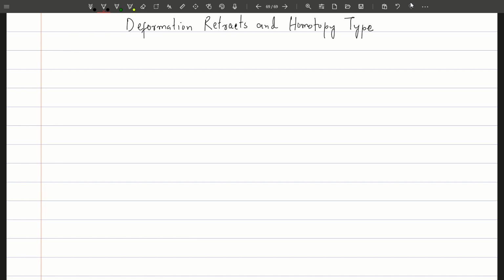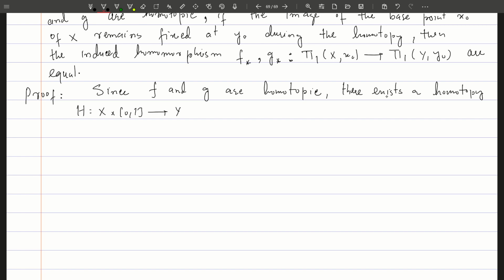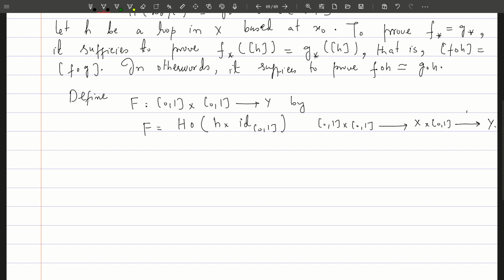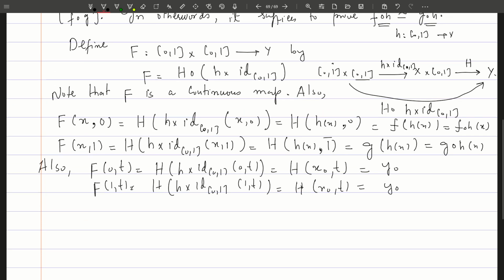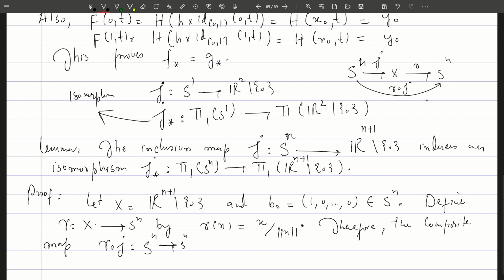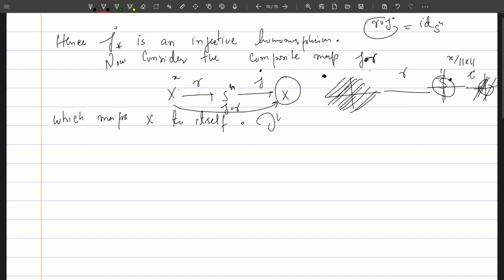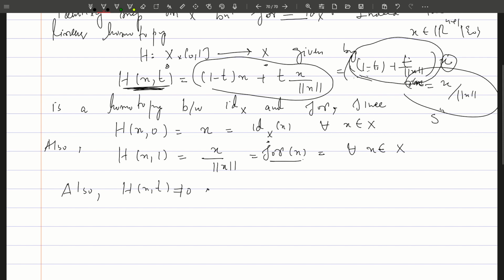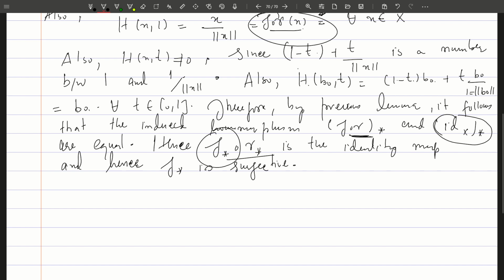Lec 29. Deformations Retracts & Homotopy Type